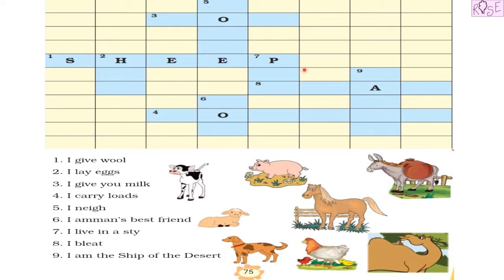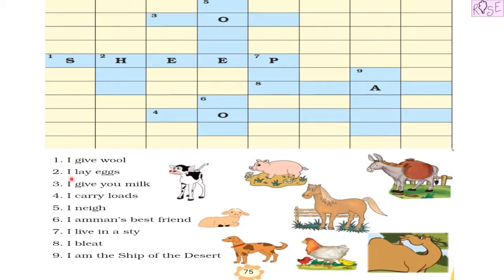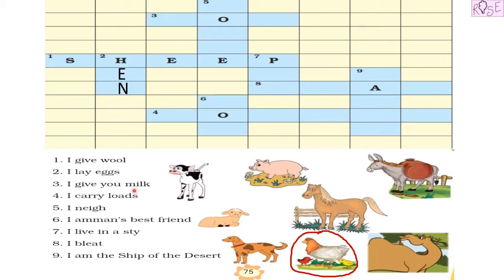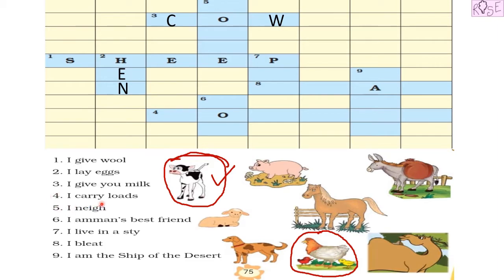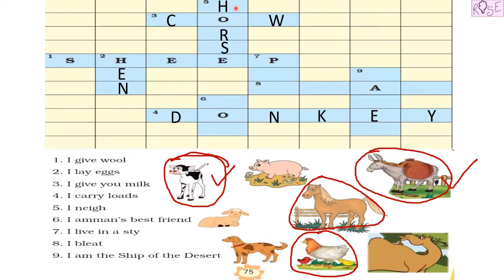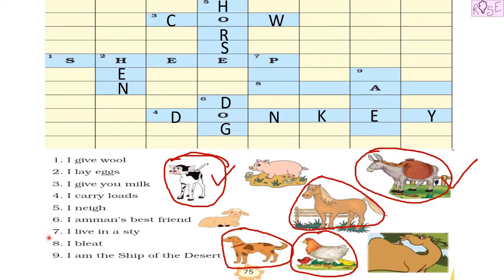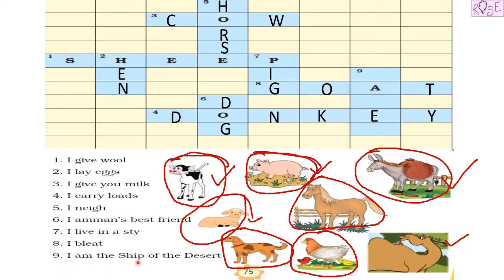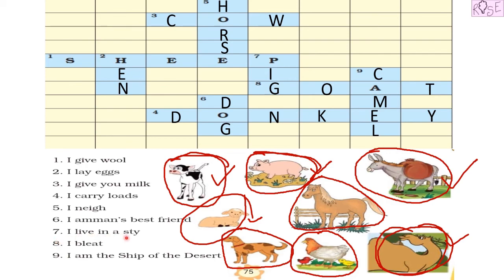Class 3 English Marigold Unit 7 | Little Tiger, Big Tiger | Crossword- Page Np. 75 | Rose Tree